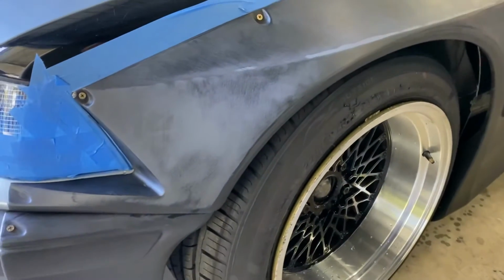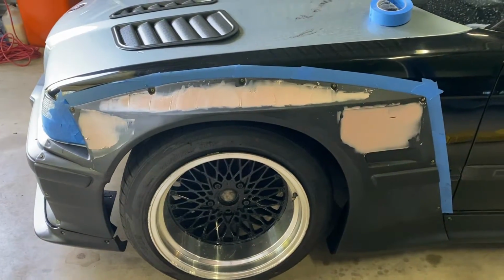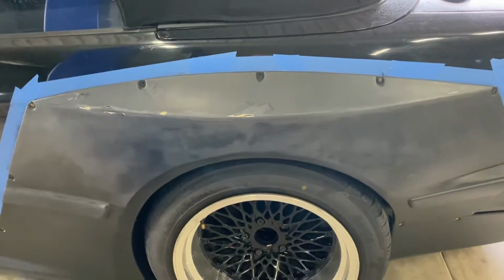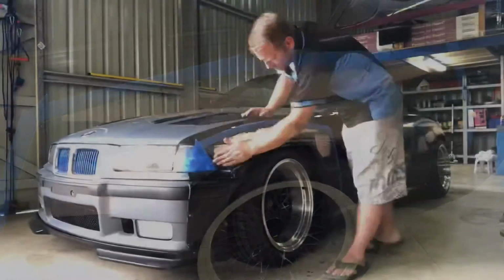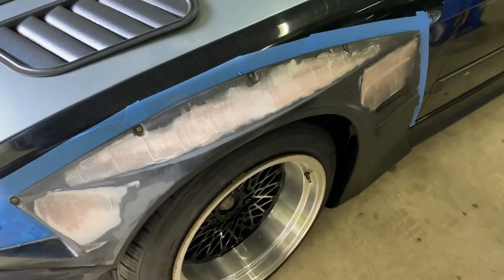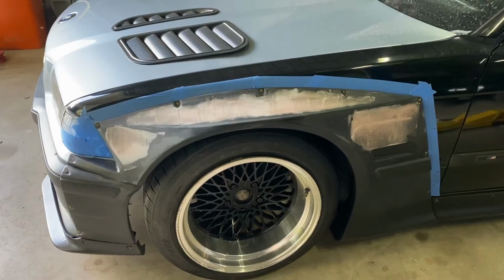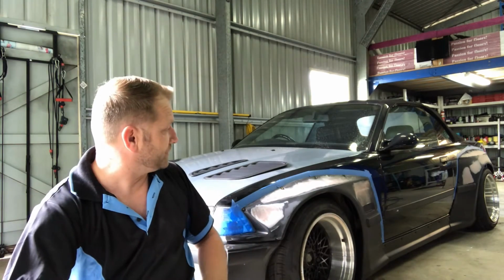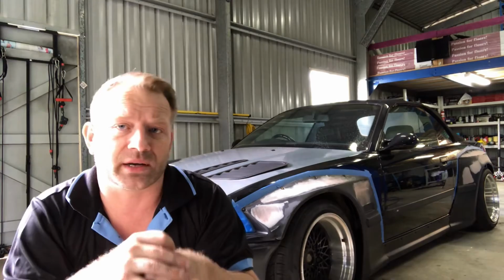Pandem E36 BMW Convertible - Bodywork Continues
On today’s episode of Shannon’s Garage I am back to work on the Pandem E36 BMW 328i Convertible. I have some exciting news about a new partner coming on board with logo designs, merch designs and a new website.

Go and give these guys a like.